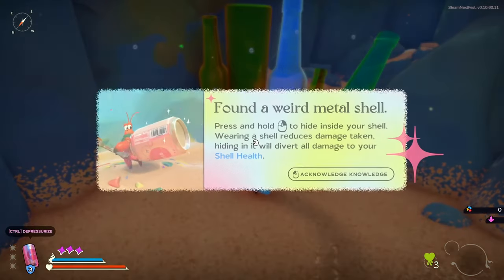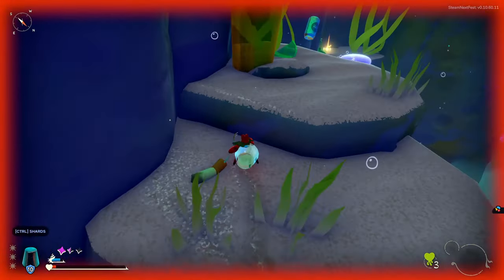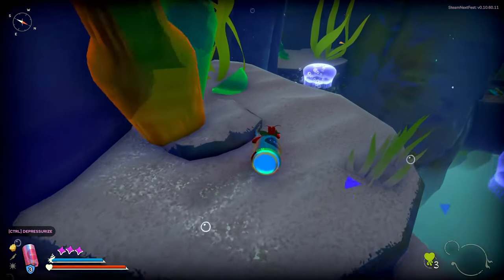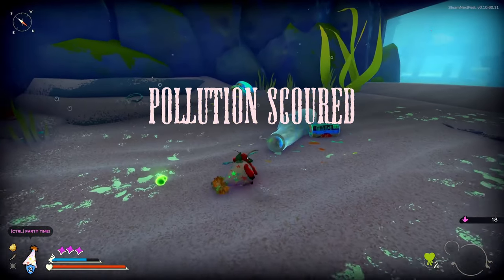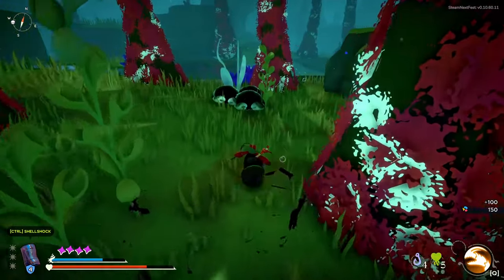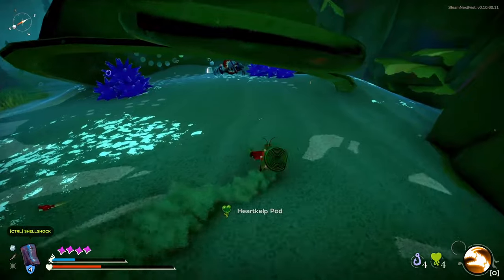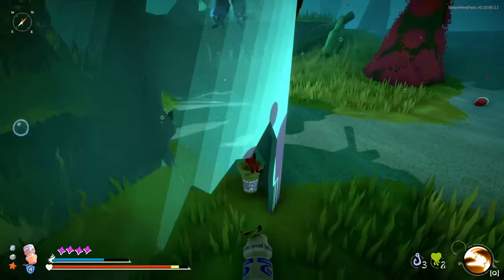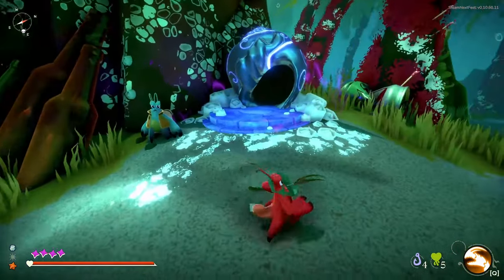Let's Try This | DEMO | Another Crabs Treasure - An Underwater Souls-Like Adventure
Another Crab’s Treasure is a soulslike adventure set in a crumbling underwater world. As Kril the hermit crab, you’ll need to wear the trash around you as shells to withstand attacks from enemies many times your size. Embark on an epic treasure hunt to buy back your repossessed shell, and discover the dark secrets behind the polluted ocean.

➤  Epic Creator Code: METALGAMERGEEK

00:00 - Intro
00:46 - Moon Caves (Tutorial)
17:20 - Expired Grove
38:01 - Outro